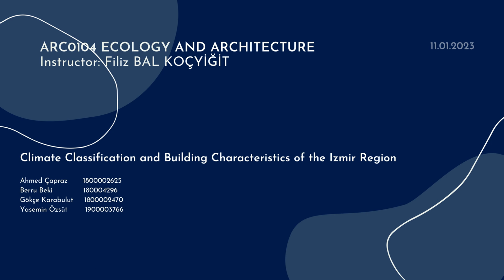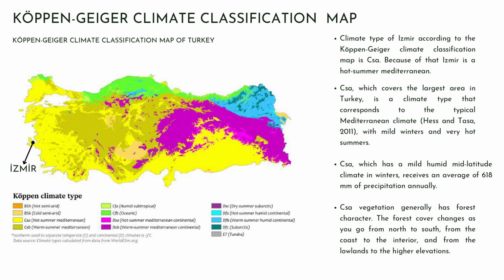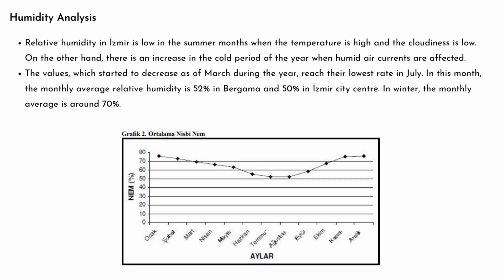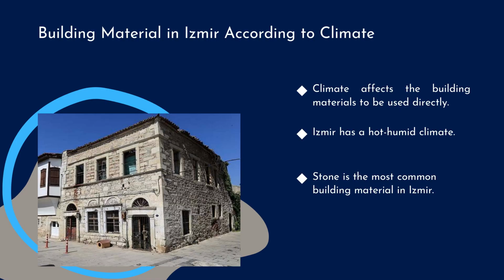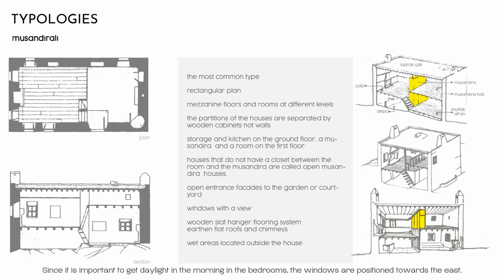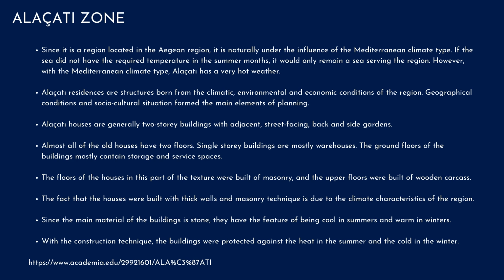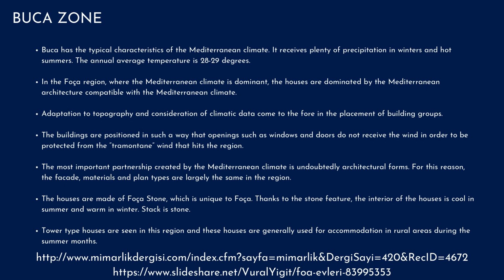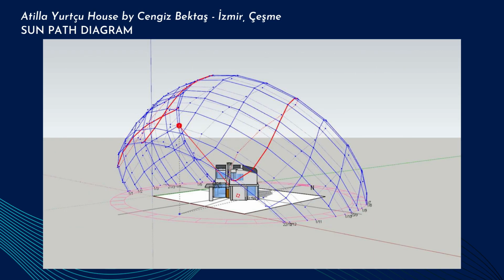Climate Classification and Building Characteristics of the Izmir Region (Ahmed-Gökçe-Berru-Yasemin)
Climate Classification and Building Characteristics of the Izmir Region
Ahmed Çapraz - Gökçe Karabulut - Berru Beki - Yasemin Özsüt